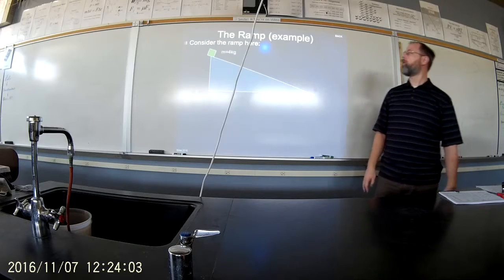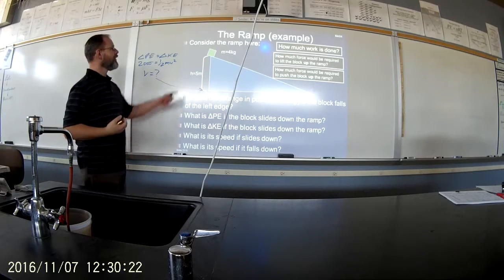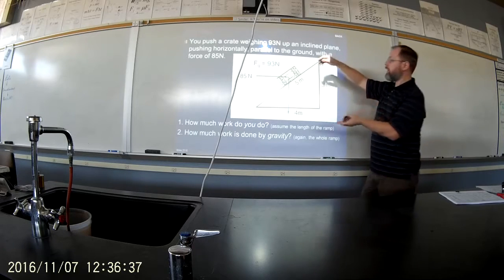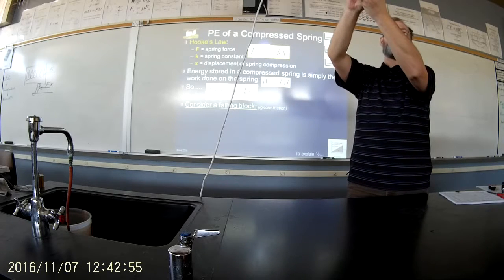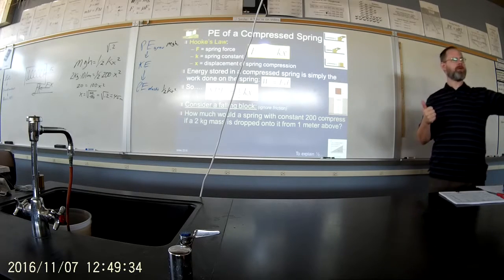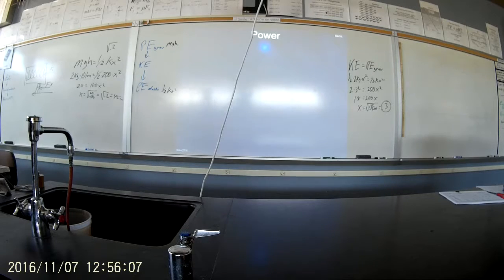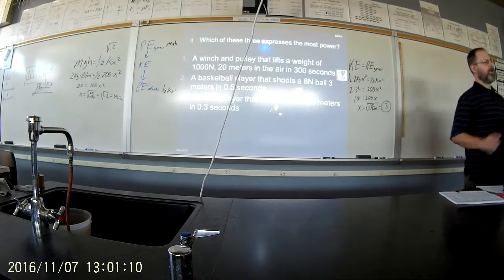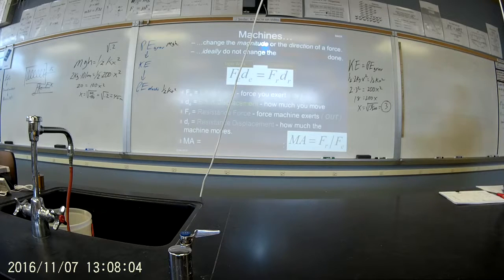Elastic Potential Energy, Power, Machines 11-7-16